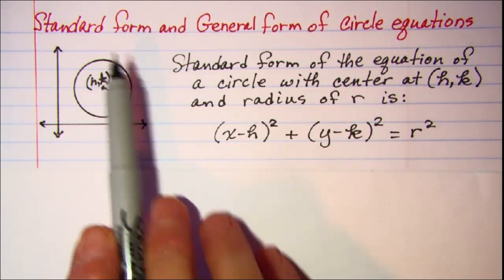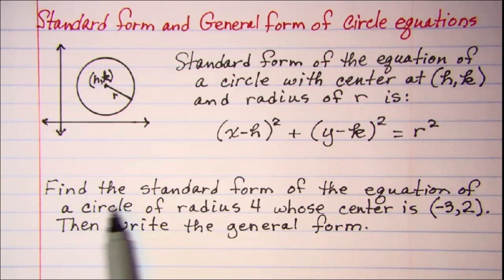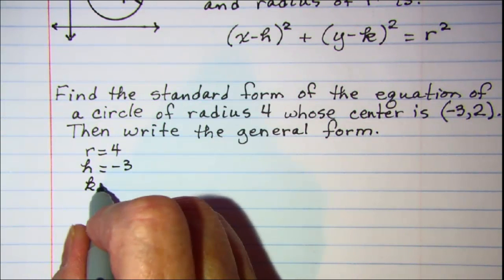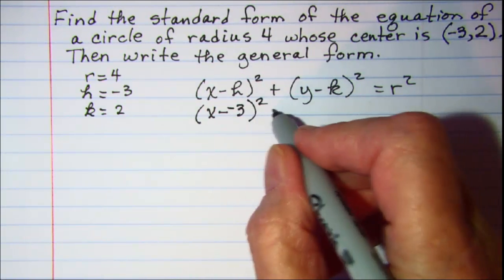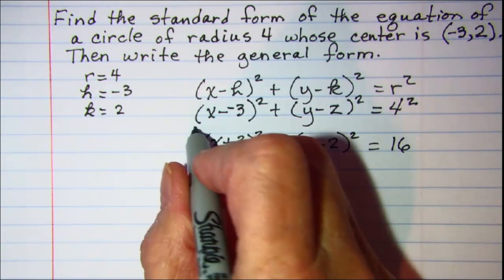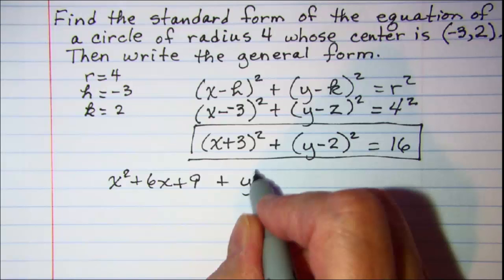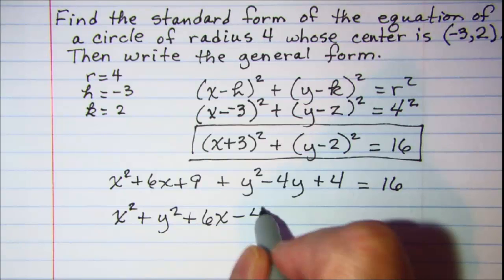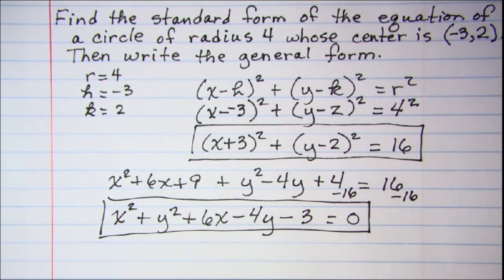Standard form and General form of circle equations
How to find the standard form and the general form of the equation of a circle with a given center and radius.